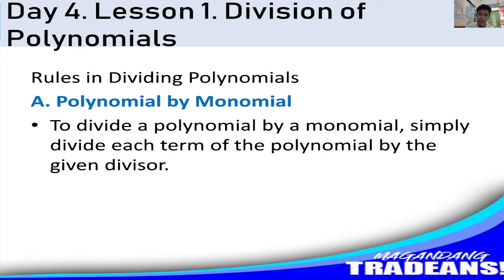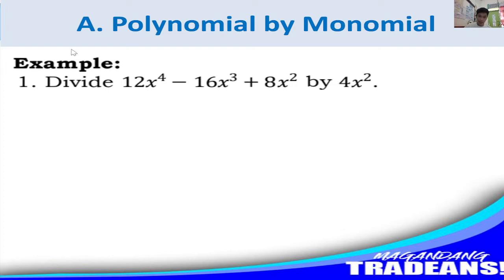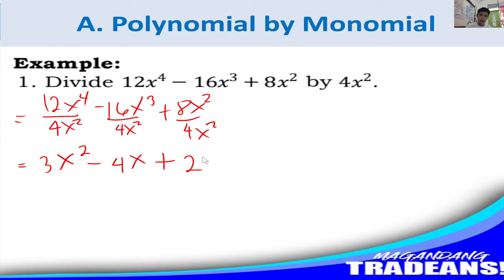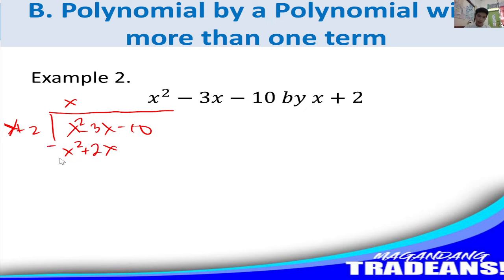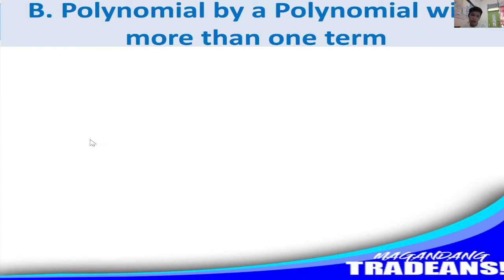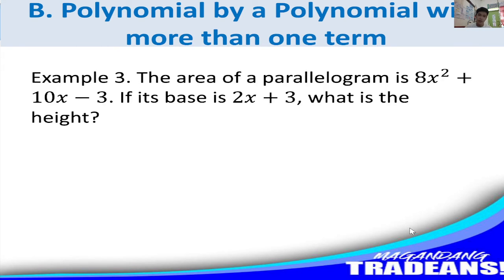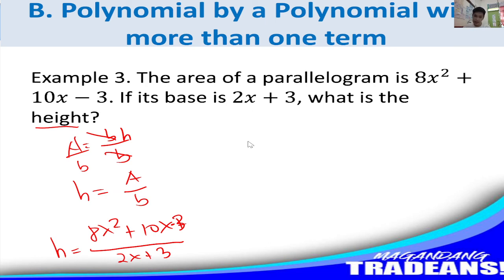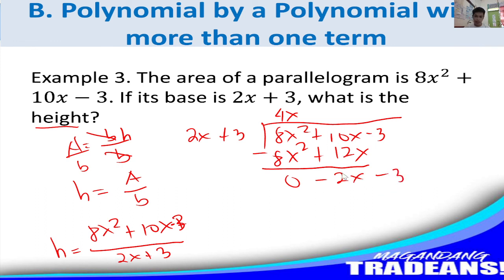Math 7 Quarter 2 Module 4 Lesson 1. Dividing Polynomials